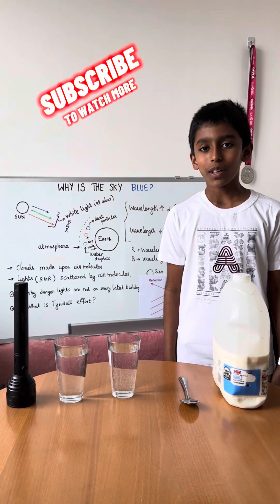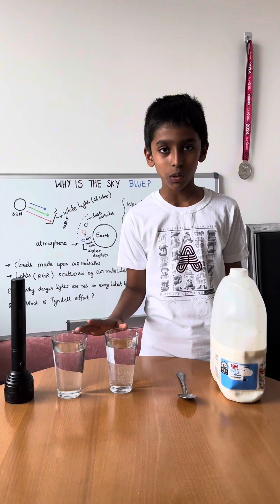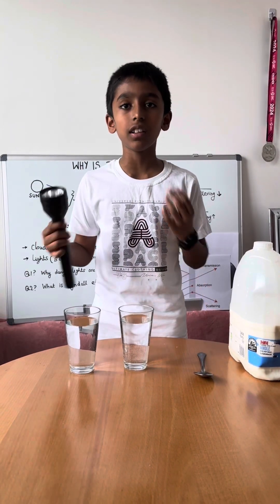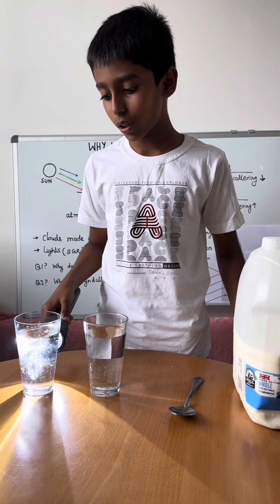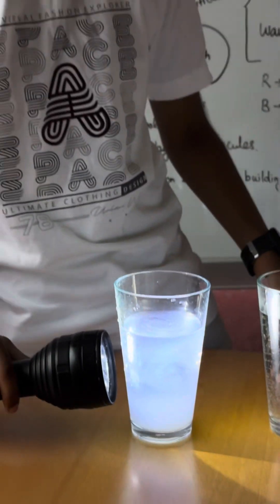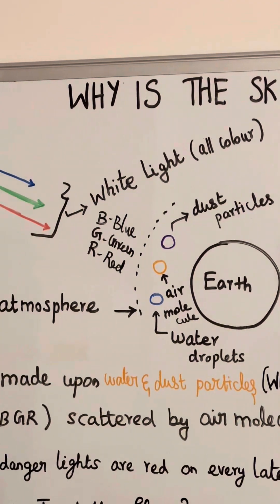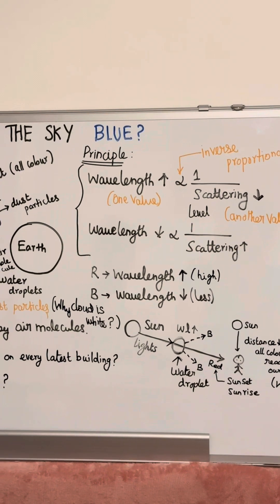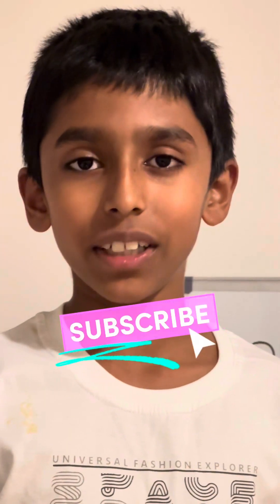Proved experiment - Why is SKY Blue?